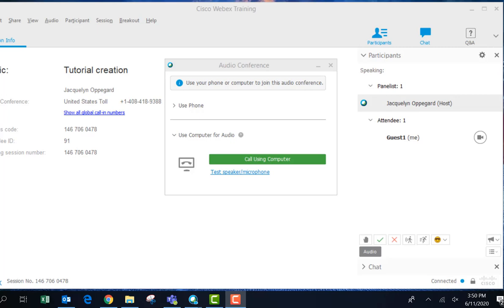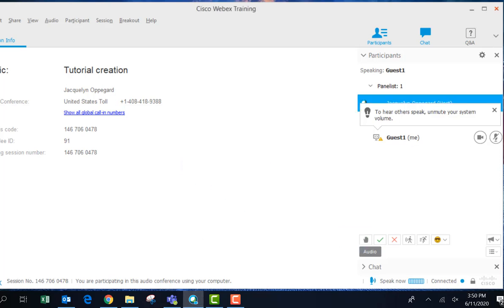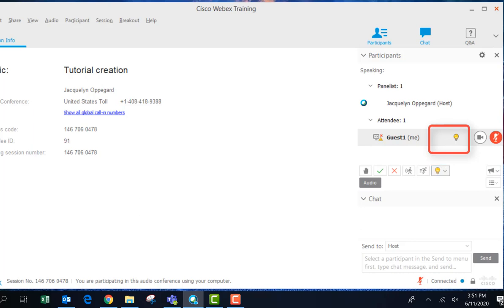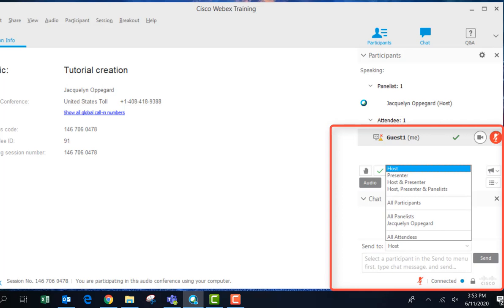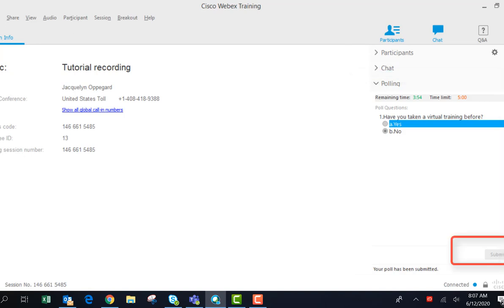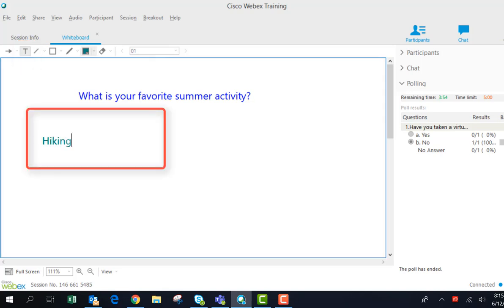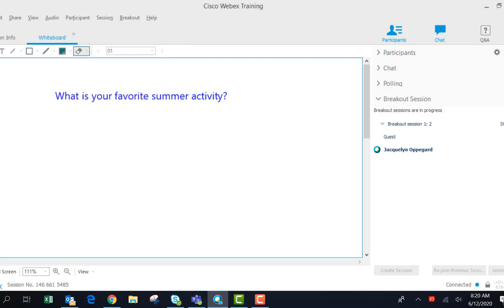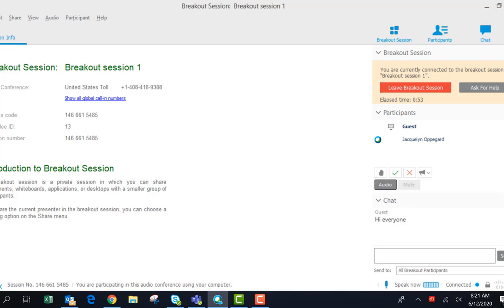Webex Tutorial General